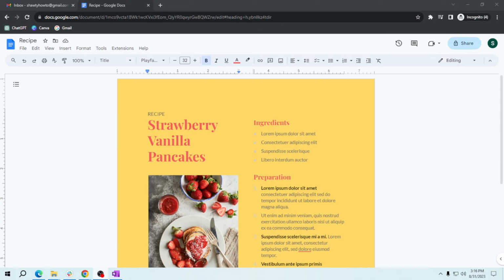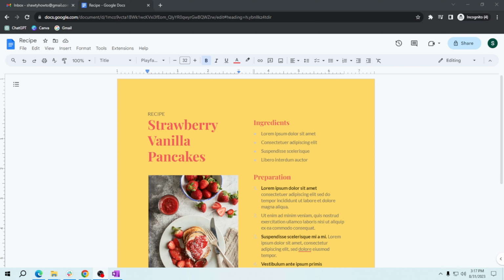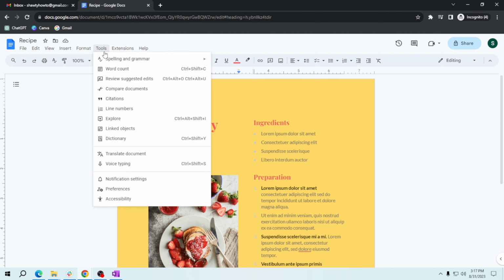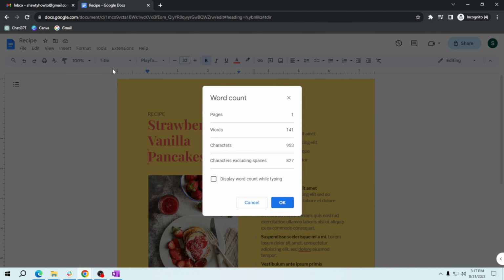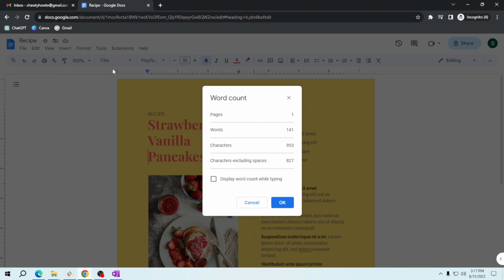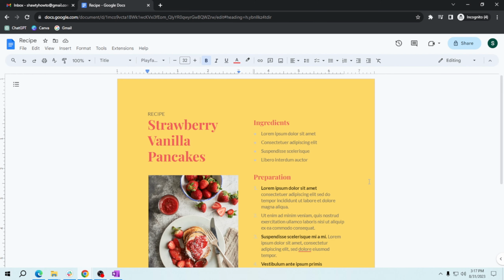How to Display Word Count on Google Docs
In this video, I'll show you How to Display Word Count on Google Docs.

In this video, I will show you how to display the word count on Google Docs. Learn how to easily keep track of the number of words in your document, helping you meet word count requirements and manage your writing more effectively.